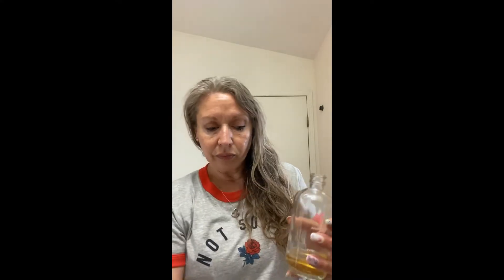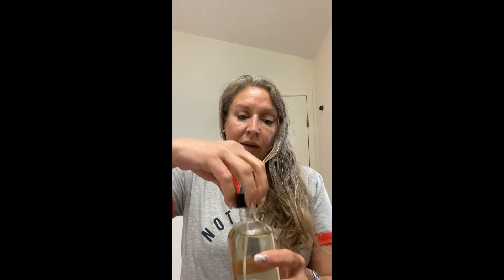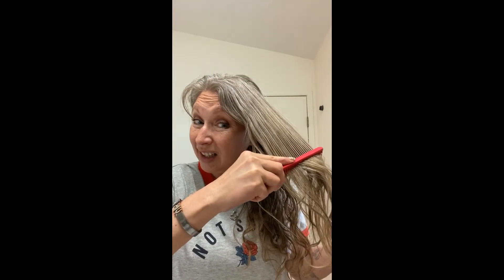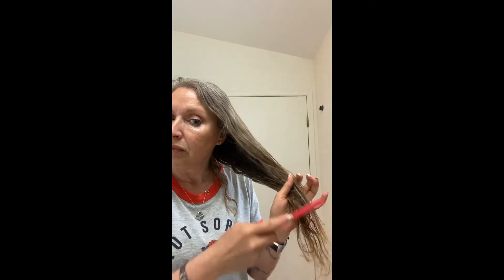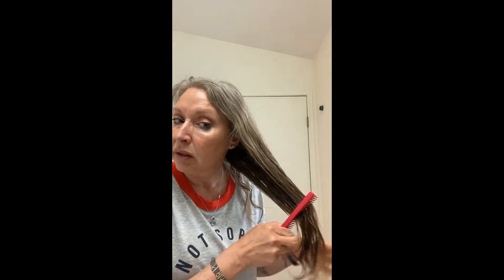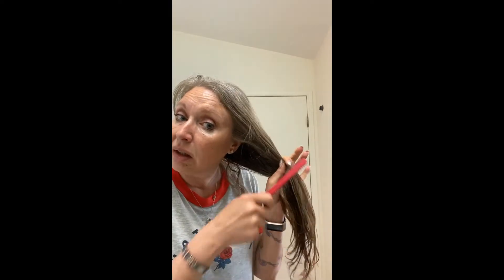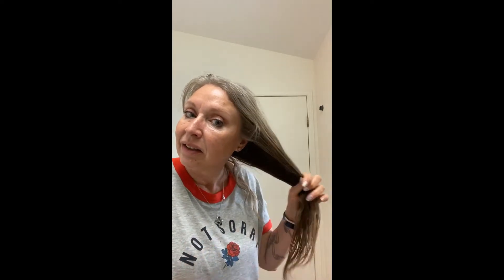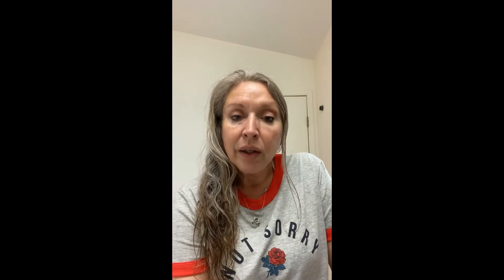Cats Paw Farm ACV Hair Rinses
Apple Cider Hair Rinses are a fantastic way to condition and balance your hair. They help with removing styling product build-up, and are the perfect follow up to washing your hair with one of our handcrafted bar shampoos.

This is part of our series on how to use products crafted here at Cats Paw Farm in Union, Oregon. Over 500 handcrafted products.